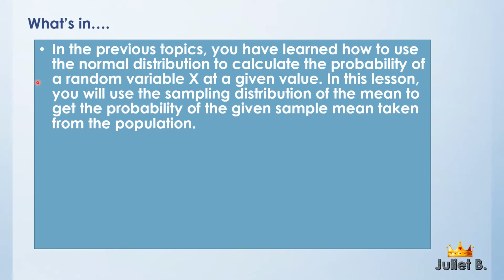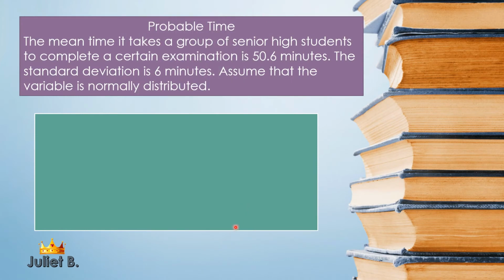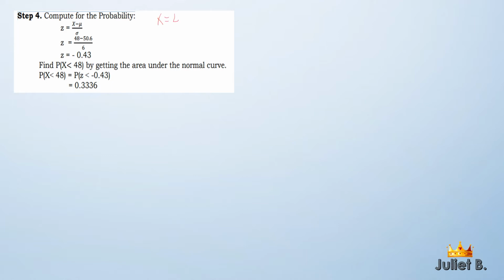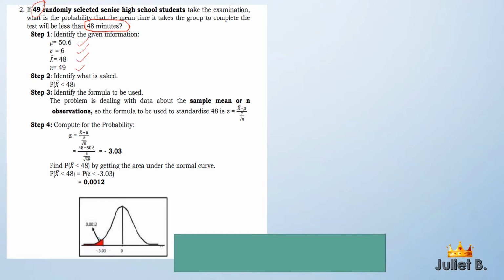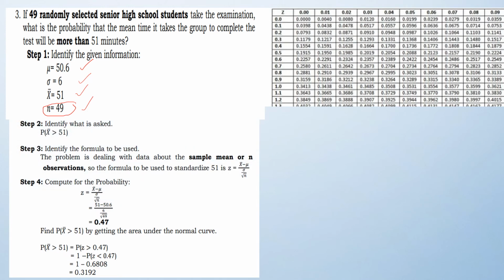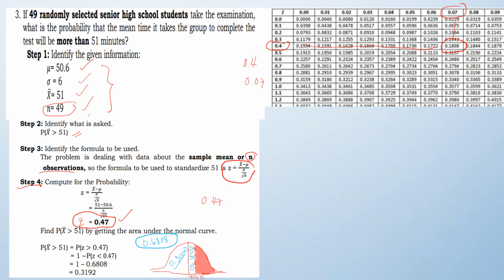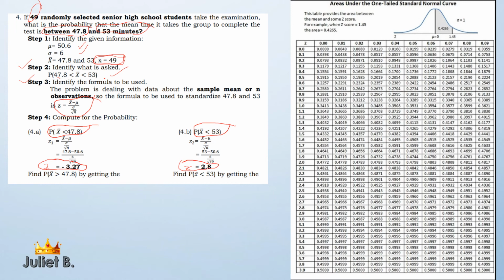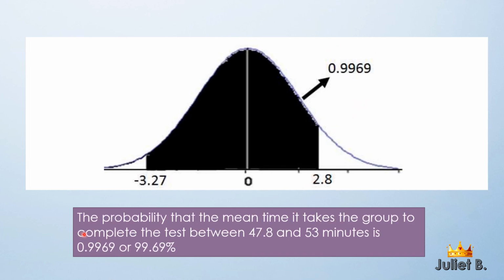Solving Problems Involving Sampling Distribution of the Sample